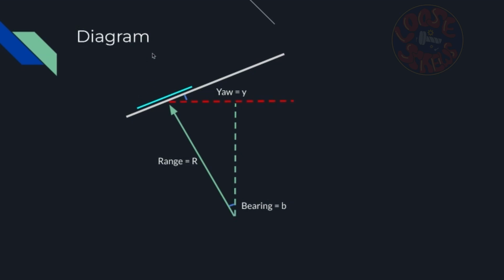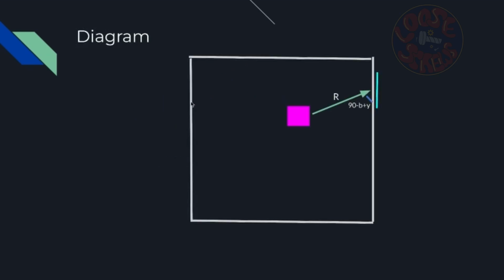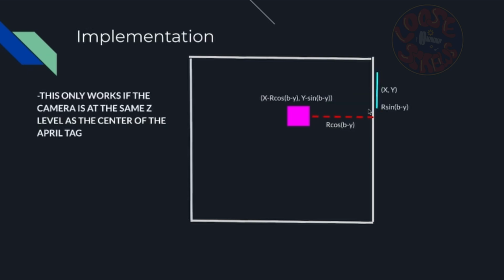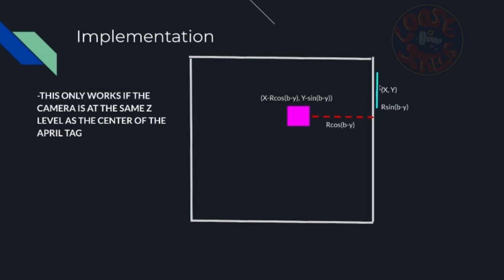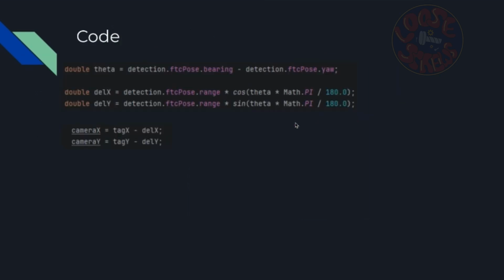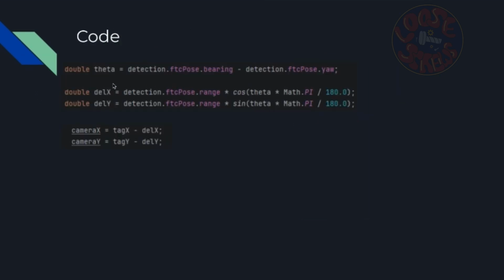Introduction to AprilTags in FTC Part 3 | Beginner-Friendly Tutorial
In this video, we'll go over the specifics of April Tags, and how to use them! This is the 3rd video in our April Tag series!